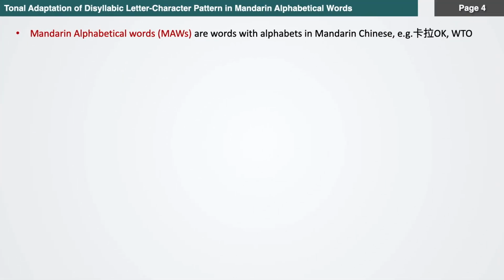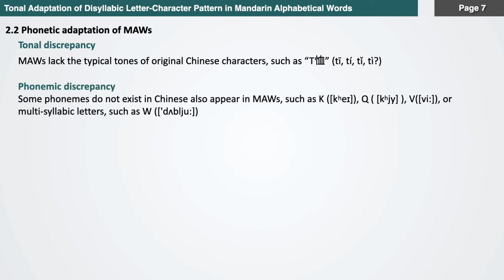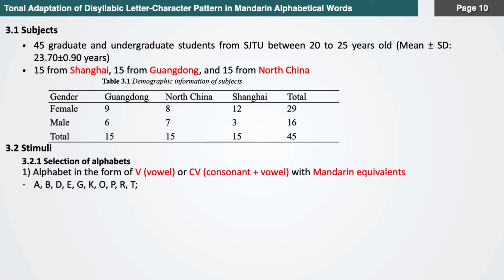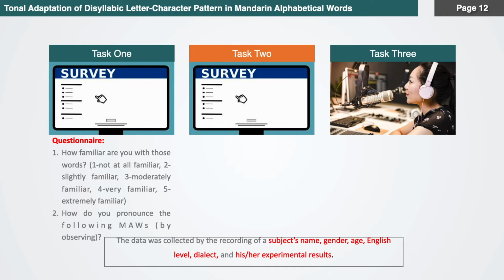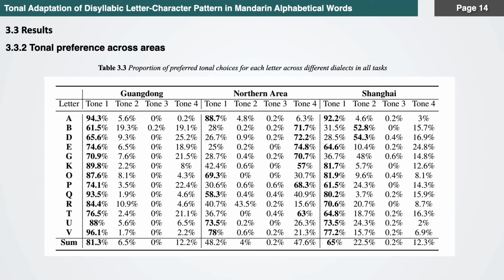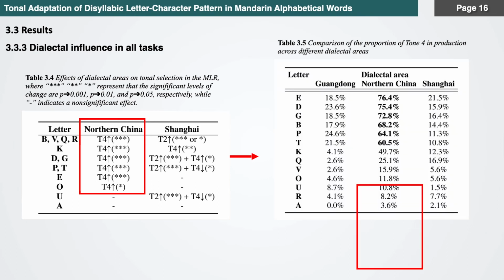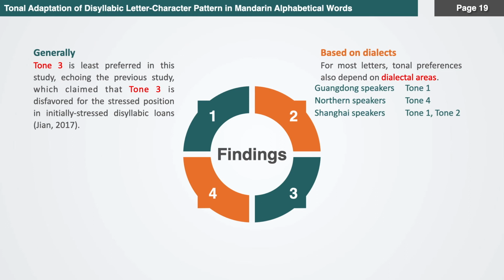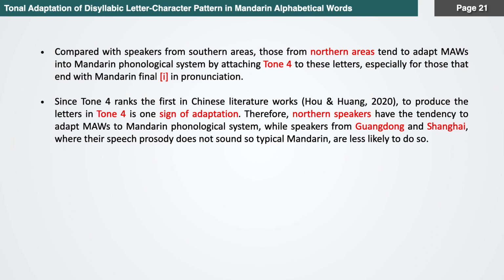Tonal Adaptation of Disyllabic Letter-Character Pattern in Mandarin Alphabetical Words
Authors:
  Hongwei Ding and Yiling Li
Paper: